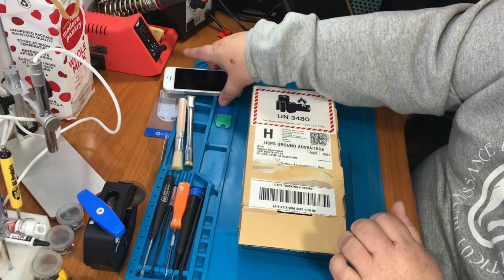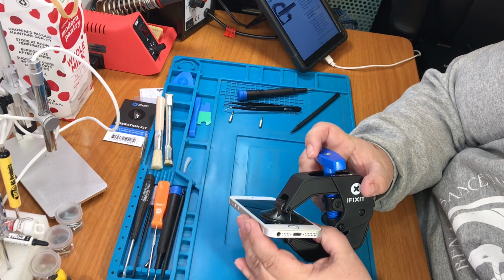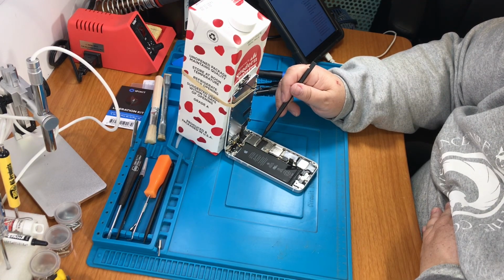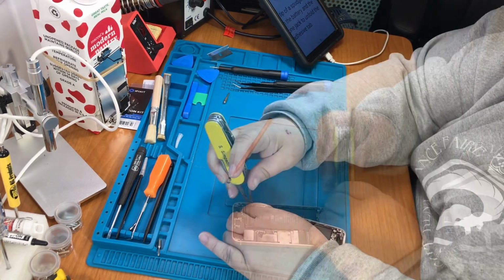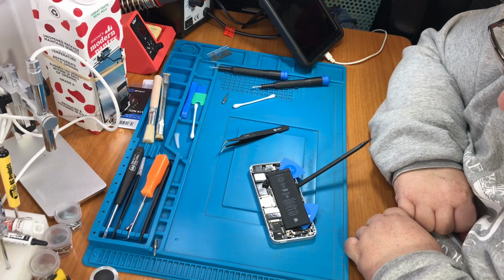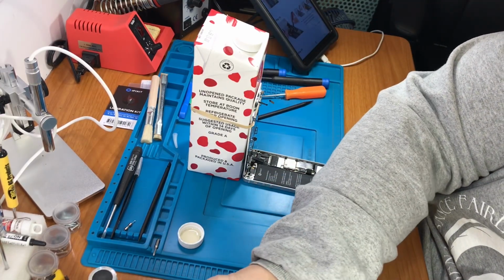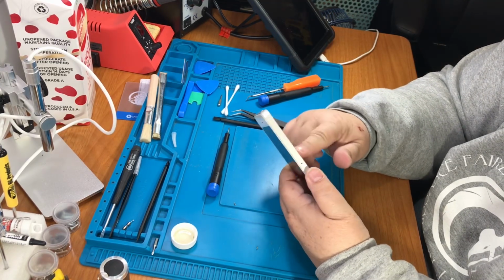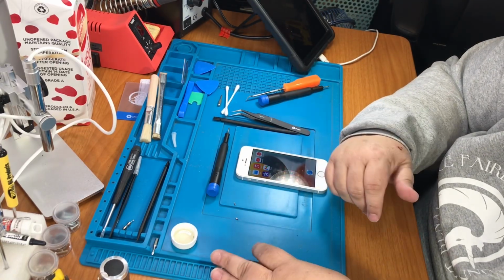Can I Replace This Iphone SE Battery?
I purchased a replacement battery from ifixit for my old Iphone SE 1st generation phone and go through the process of putting it in. **Use caution and be patient if performing this repair on your own.**

Go to the Ifixit.com site to purchase batteries and tools.

IFixit Part Description:

This replacement battery is what you need to bring that dead smartphone back to life.

    This battery is brand new! Each one has been tested to confirm that there are no cycles on the cell and that the capacity is 95% or higher.

For optimal performance, calibrate your newly installed battery: Charge it to 100% and keep charging it for at least 2 more hours. Then use your device until it shuts off due to low battery. Finally, charge it uninterrupted to 100%.

Learn more about safe lithium-ion battery handling and proper disposal.

A1662 US AT&T/T-Mobile/Verizon

A1723 US Sprint and Global

A1724 Mainland China
Specifications
Watt Hours
 6.21 Wh
Voltage
 3.82 V
Milliamp Hours
 1624 mAh
Manufacturer
 Aftermarket
Compatible Part Numbers
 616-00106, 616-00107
iFixit Part Number
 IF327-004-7